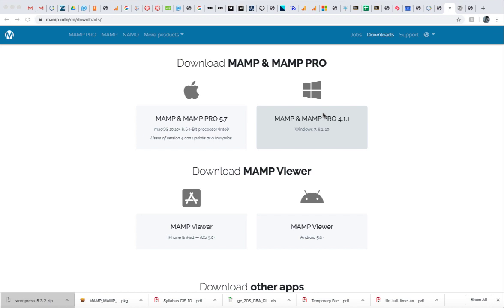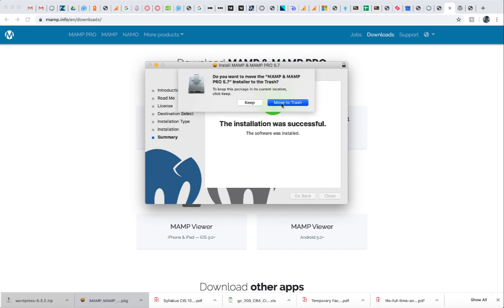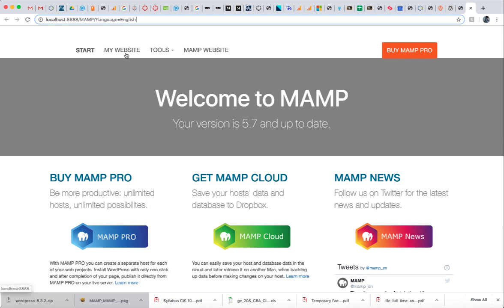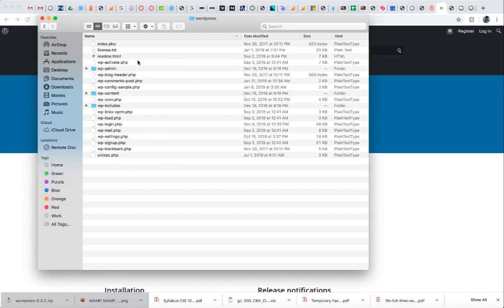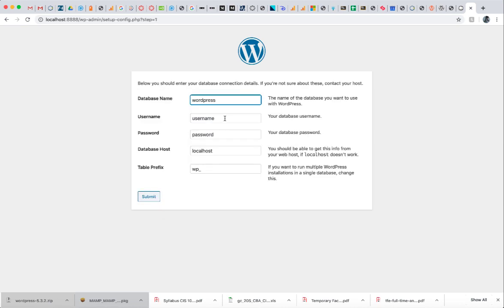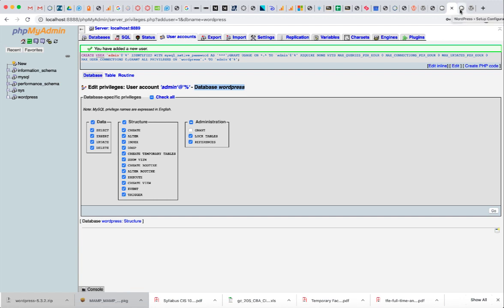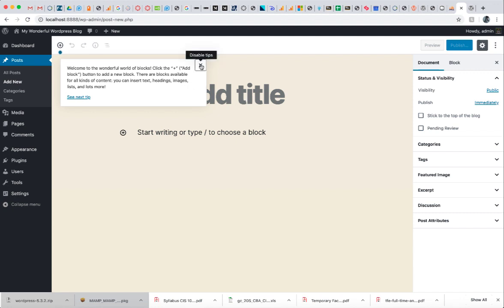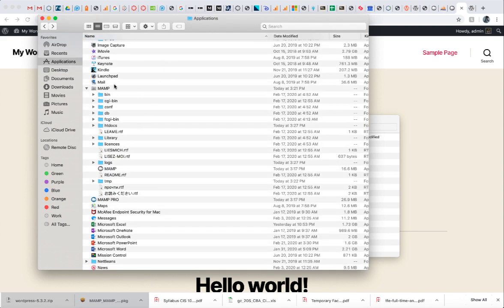How to Install MAMP and WordPress Locally on a Mac (Beginner-Friendly Guide)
In this video, I’ll show you how to install MAMP and set up WordPress locally on your Mac, so you can build and test websites right on your own computer - no hosting needed. Although I’m using a Mac, the process is very similar on Windows as well.

🧰 What You'll Learn:
- How to download and install MAMP
- Setting up a local server environment
- Installing WordPress and connecting it to your local database
- Accessing your local site and starting development